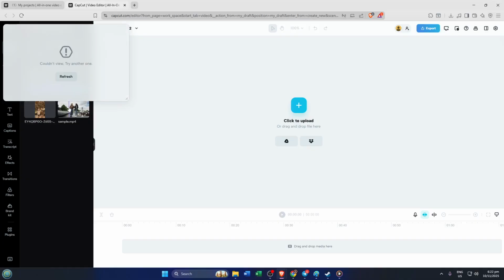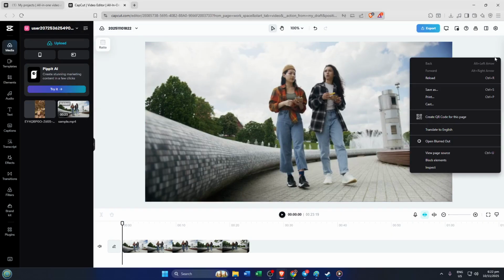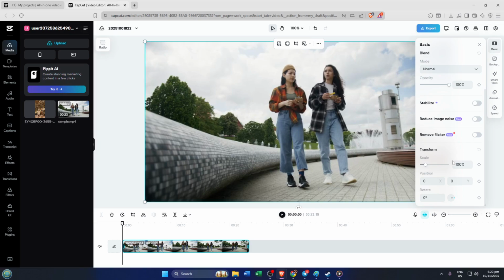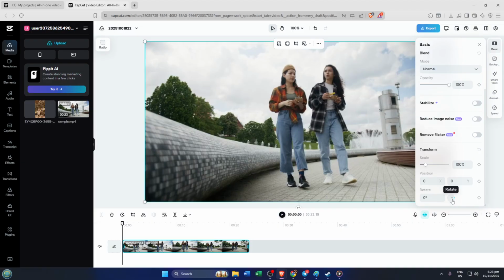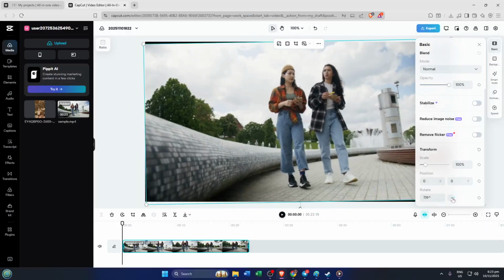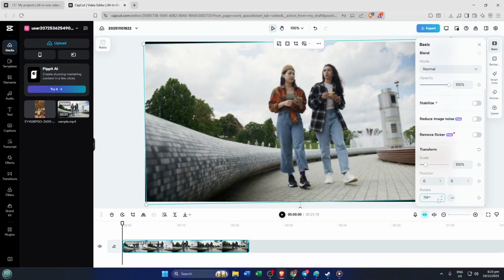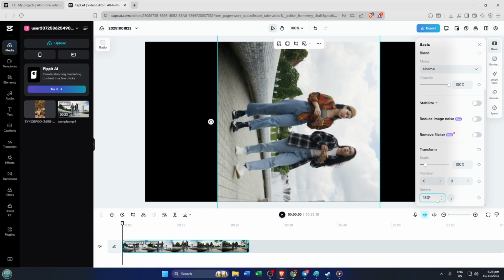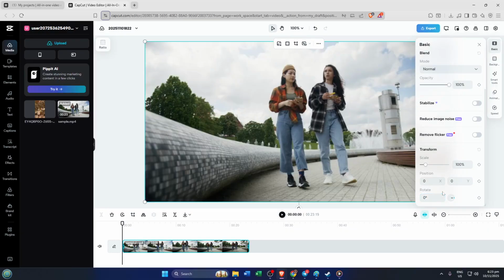How to rotate a video in CapCut (Proven Method)(Updated 2026)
Want to quickly and easily rotate your video in CapCut? This step-by-step tutorial covers everything you need to know to rotate landscape or portrait clips on both CapCut Mobile (iOS & Android) and CapCut Desktop.

Learn about aspect ratio considerations, how to fix upside-down or sideways video, and common mistakes to avoid. Whether you're editing for TikTok, YouTube, Instagram, or just want to fix your personal video, CapCut makes rotation simple and fast!

Supported Platforms: CapCut for Mobile (iPhone & Android), CapCut Desktop (Windows & Mac)